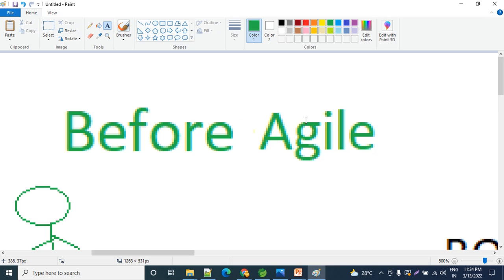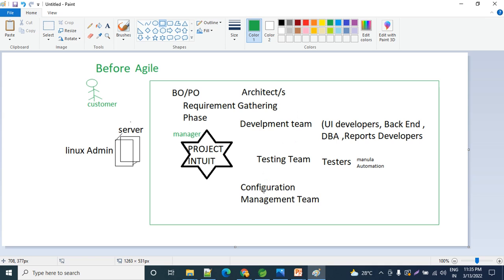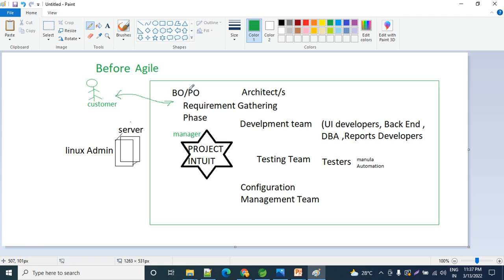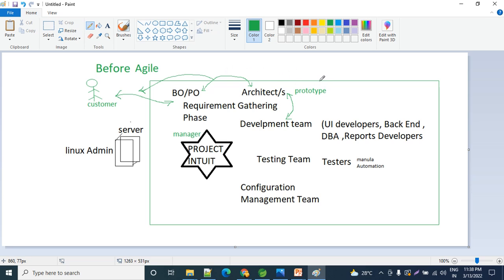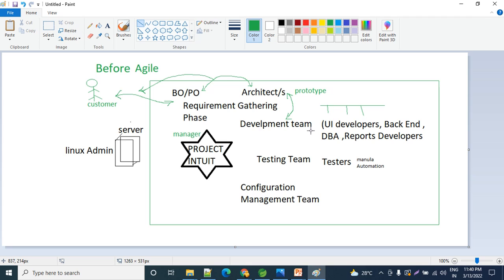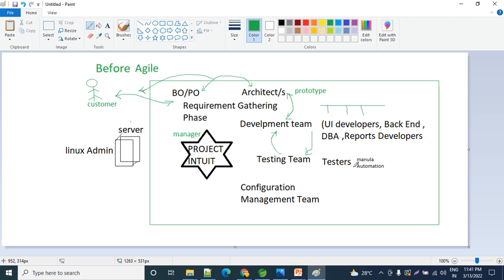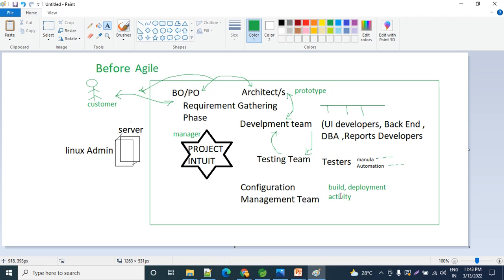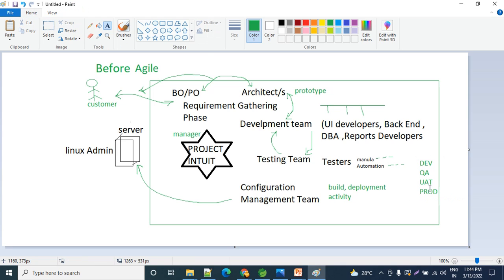Before Agile Methodology SW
Before Agile Methodology
How the software work flow present